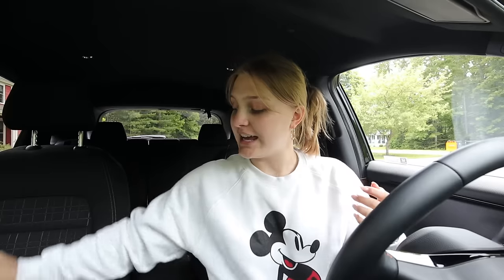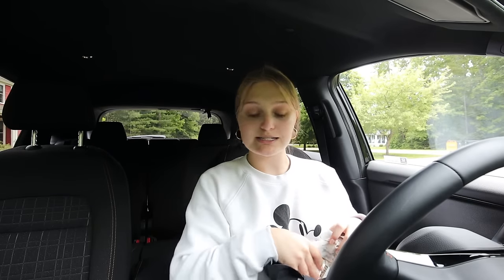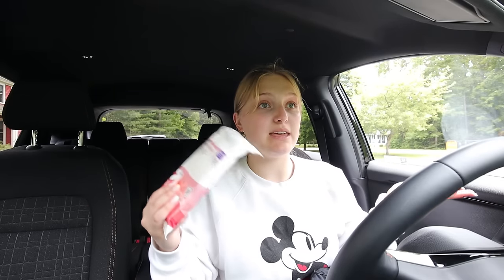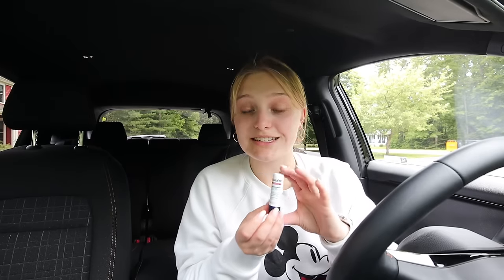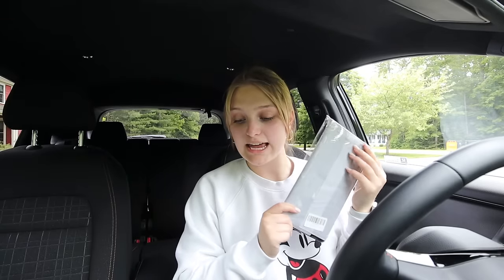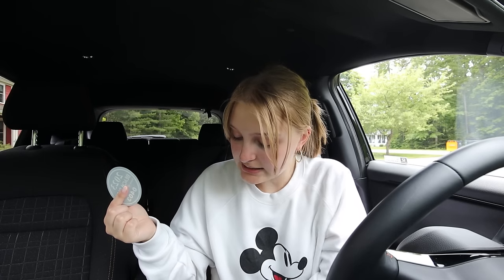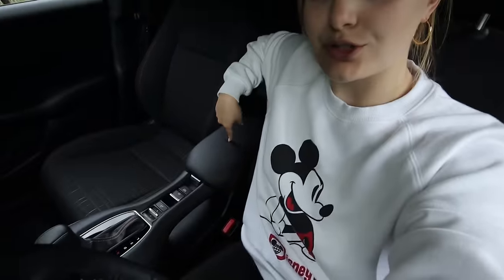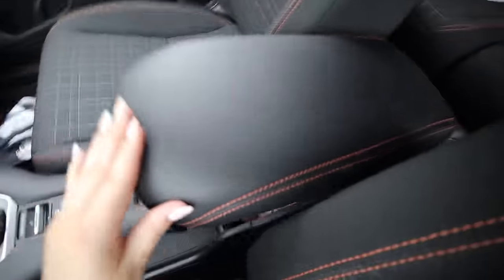ORGANIZE AND DECORATE MY CAR WITH ME 🚙 car essentials haul, personalizing my first car!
I hope you guys enjoy coming along with me to shop for, organize, and decorate my new car!!

@charrlottepratt on all platforms!

hi I'm glad you're watching this video! I'm charlotte, I'm 21 years old, and I'm a recent college grad from the University of Michigan! I post vlogs every tuesday and friday all about my post-grad lifestyle, productivity, and becoming a "big girl" so make sure to like and subscribe so you can follow along on the journey!